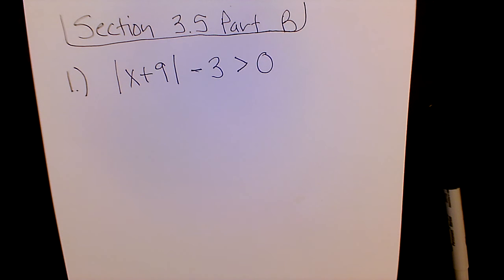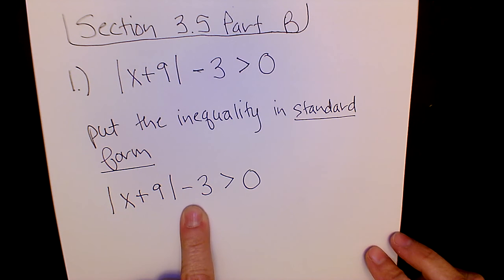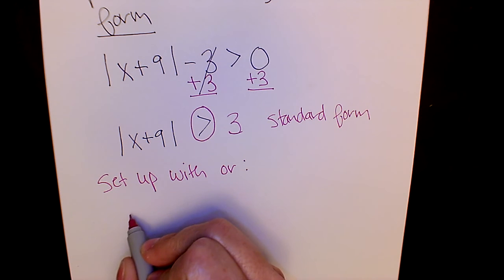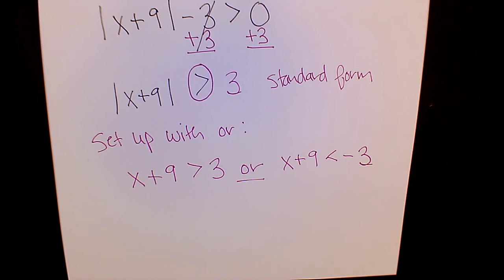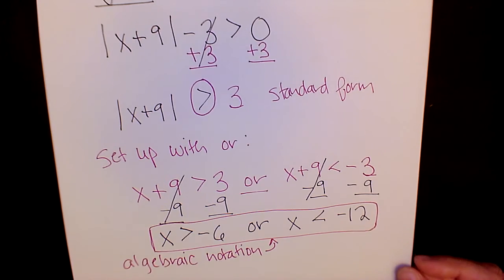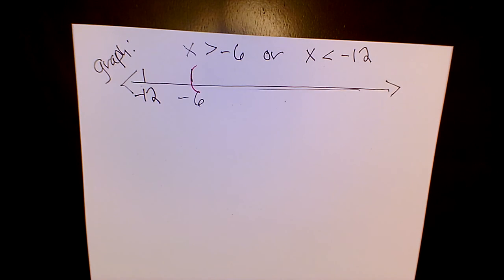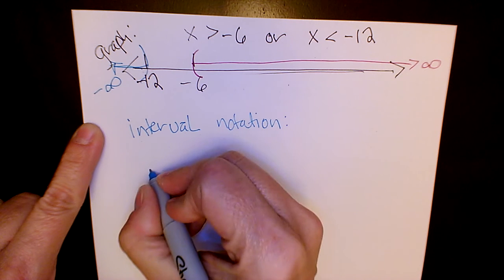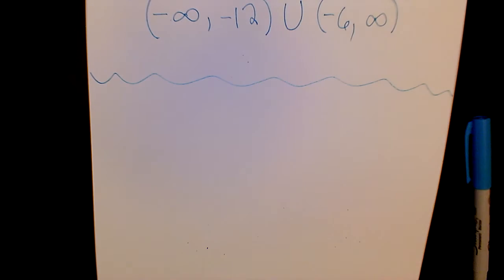Section 3.5B Part 1